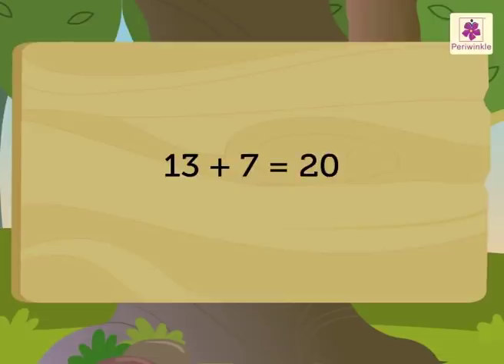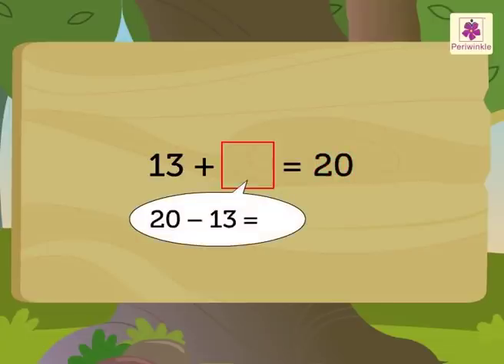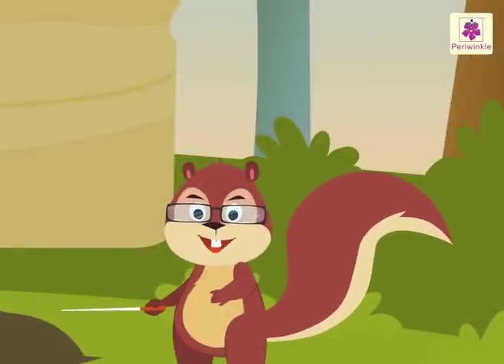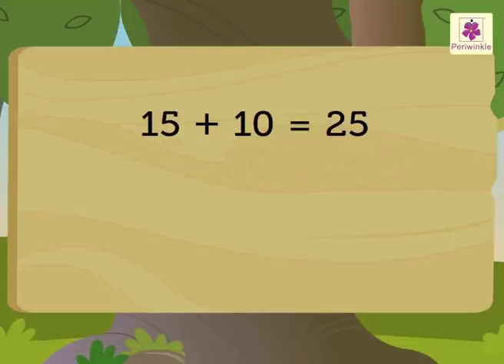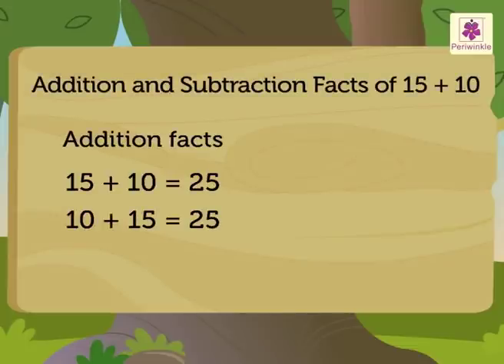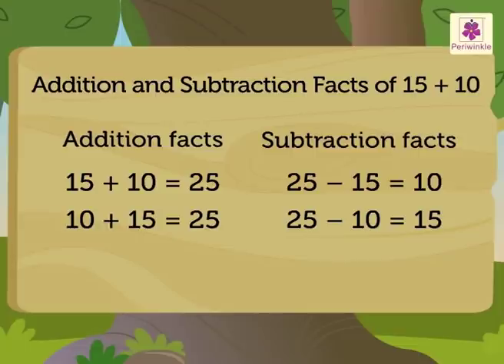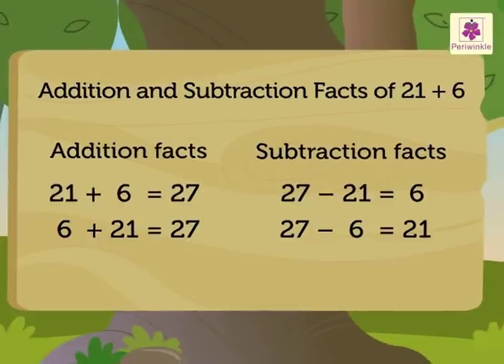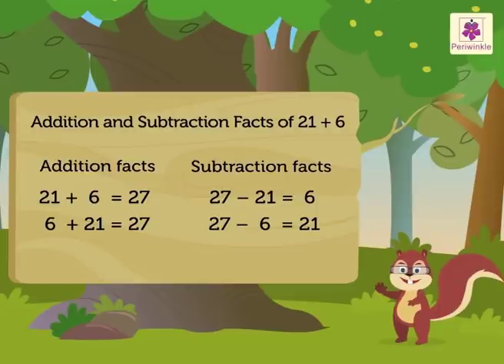Addition And Subtraction Facts | Mathematics Grade 2 | Periwinkle